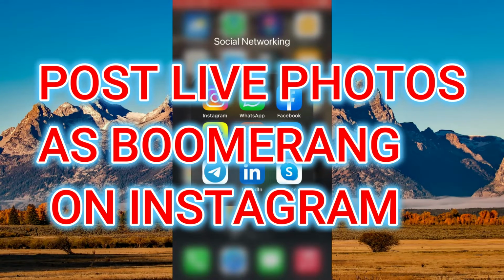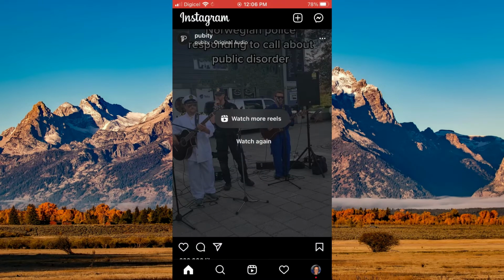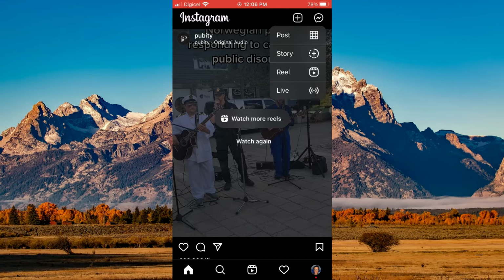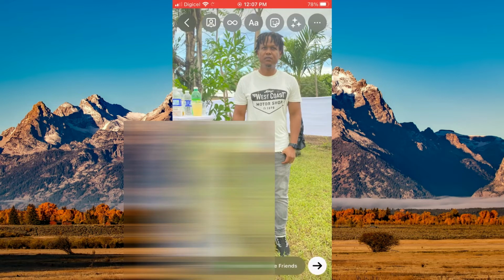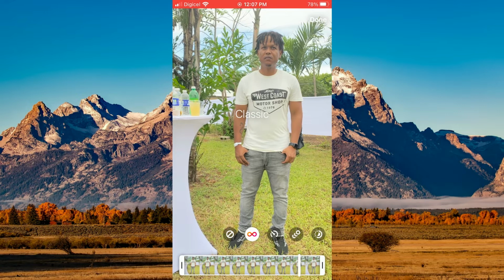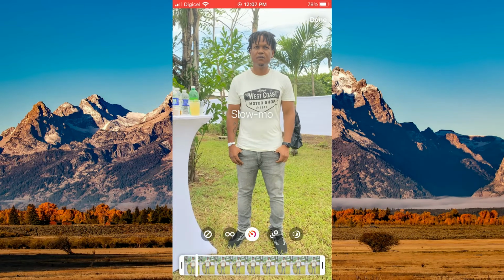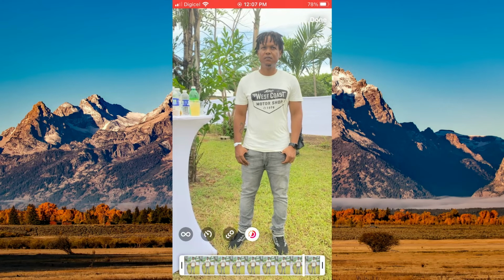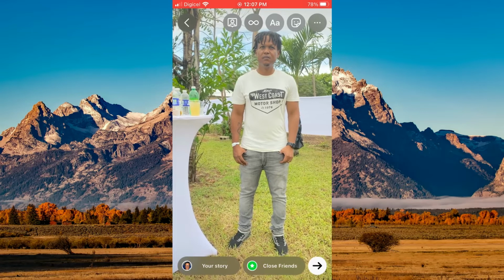HOW TO POST LIVE PHOTOS AS BOOMERANG ON INSTAGRAM